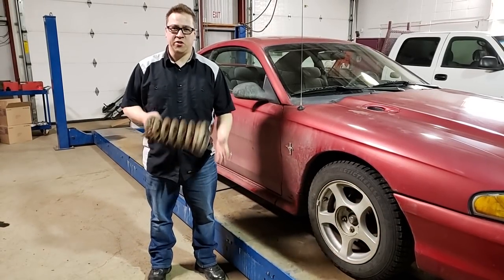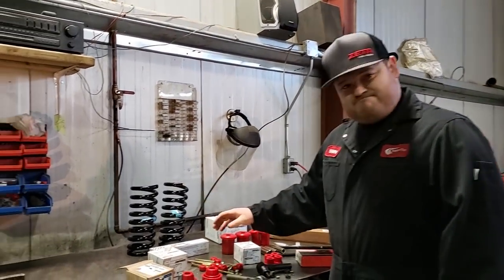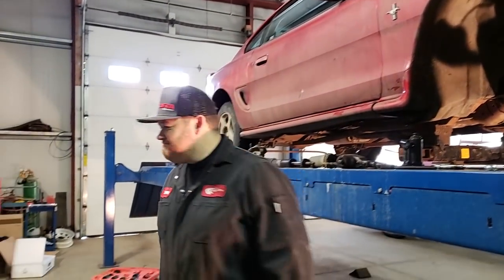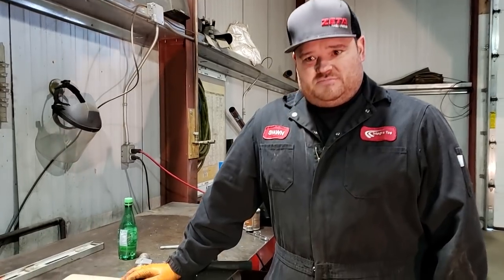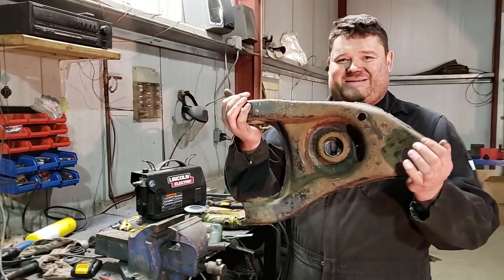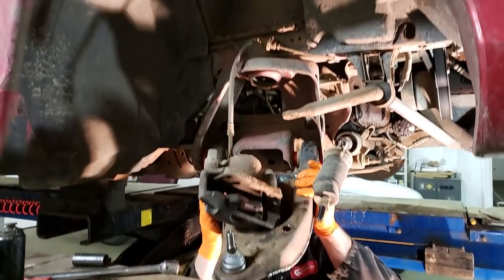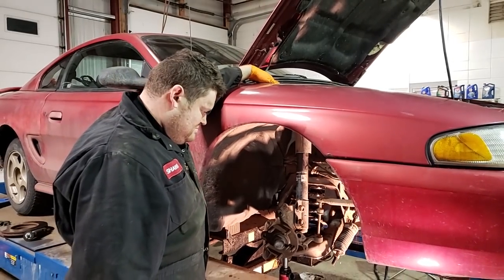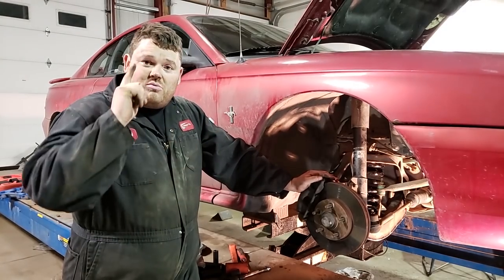SN95 Owner's Guide #12 - Handling Upgrades Part 2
In Part 2 of our series on Suspension upgrades we hammer the mushy front suspension in our 1995 Mustang Coupe sixxer project car. These mods are affordable and apply to any Fox chassis or SN95 Mustang!

Suspension upgrades are an easy way to improve the daily  and track manners of your Mustang, why stick with squishy rubber bits from a 45 year old design? We show you the tricks to a smooth install before you setup the jackstands!

SN95OwnersGuide is the SN95 specific series you have been waiting for! No BS, just pure tech and experience, Darren & Shawn are here to serve the SN95 community and help you get the most out of your 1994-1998 Mustang!

Darren has 4 different SN95 Mustangs lined up to to show a variety of modifications and success stories.

Got a question you want answered, drop it in the comments below!